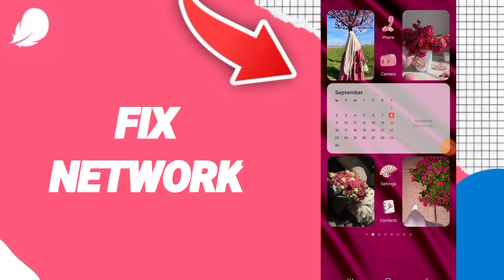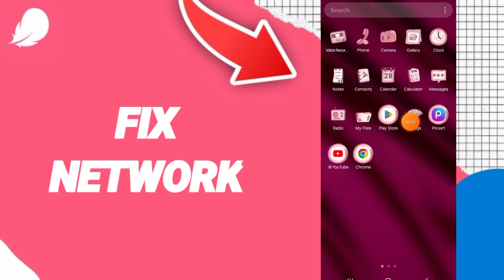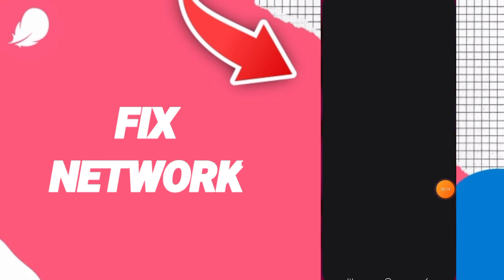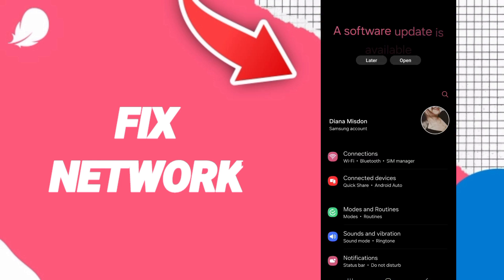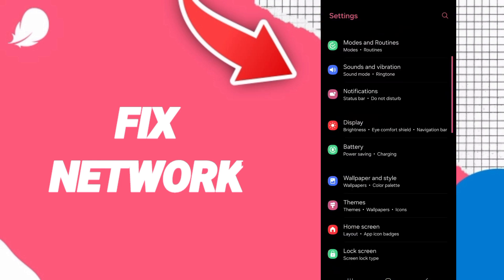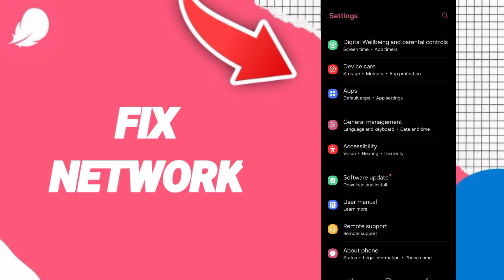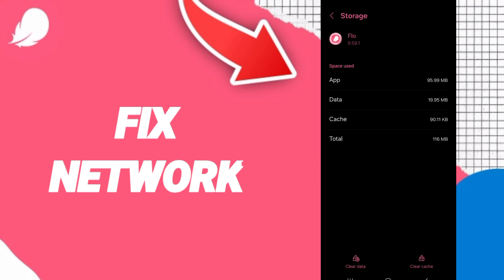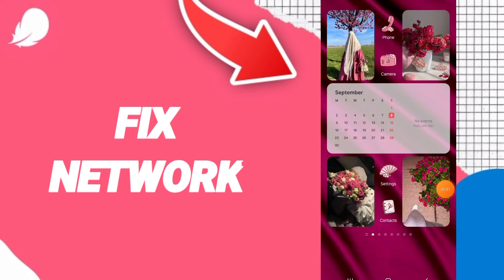How To Fix Network On Flo Period And Cycles Tracker App